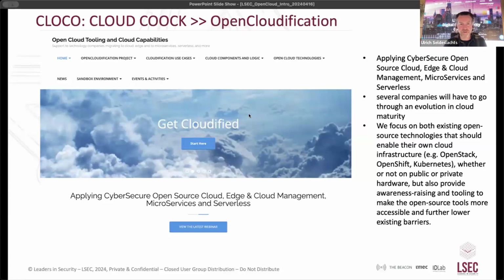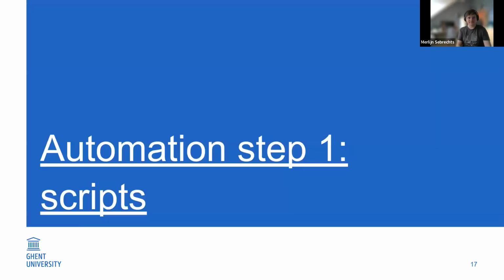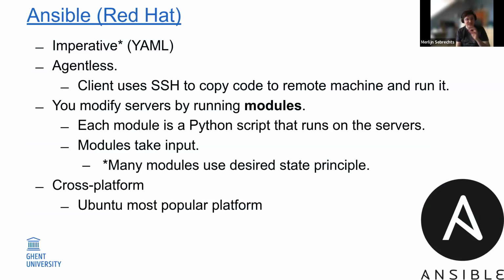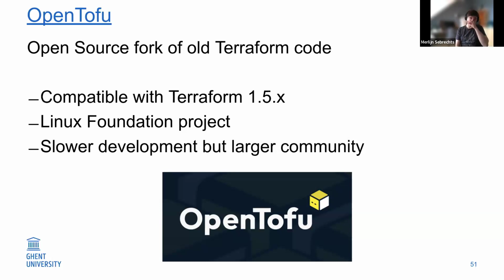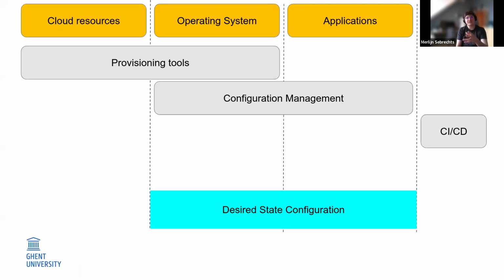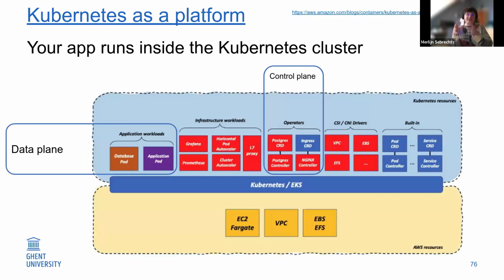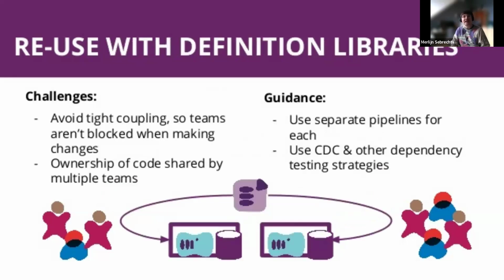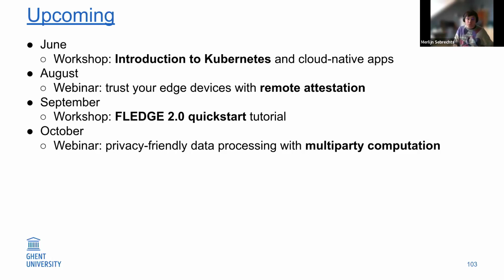OpenCloudification Ensuring uptime and recovering from failures using Infrastructure as Code Webinar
An introduction and overview of the Infrastructure as Code (IaC) paradigm.

Key Learnings

How Infrastructure as Code can help you improve reliability, release speed and disaster recovery.
High-level IaC design patterns to improve collaboration and consistency across your infrastructure.
Overview of the IaC landscape to help you find the best tool for the job.
part 1
a) Introduction to infrastructure as code and how it differs from regular automation
b) The IaC landscape explained

follow also part 2